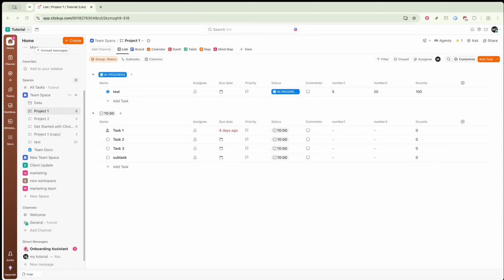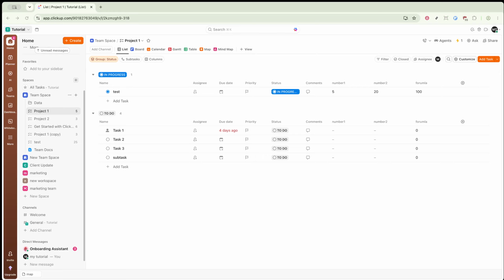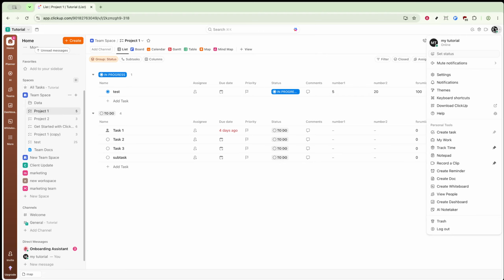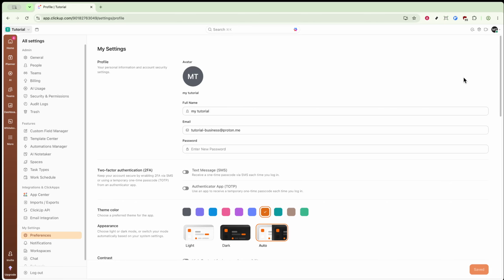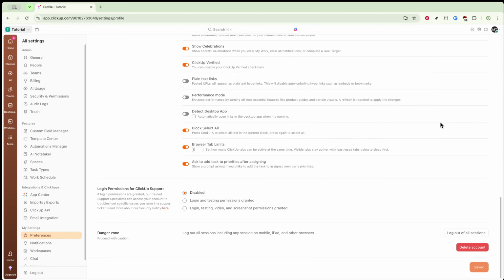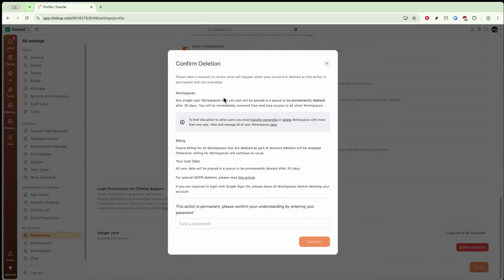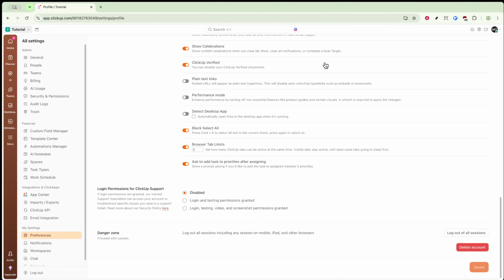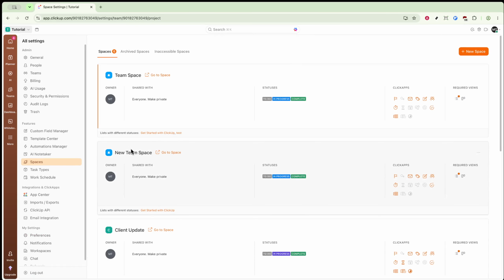How to Delete Your Clickup Account or Workspace (Step-By-Step) [2026 guide]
00:00 Introduction
00:14 Reasons to Delete ClickUp
00:26 Deleting Your ClickUp Account
01:01 Deleting a ClickUp Workspace
01:25 Additional Resources and Closing